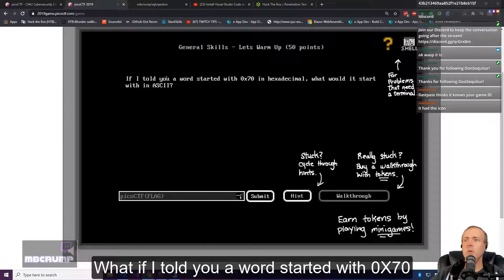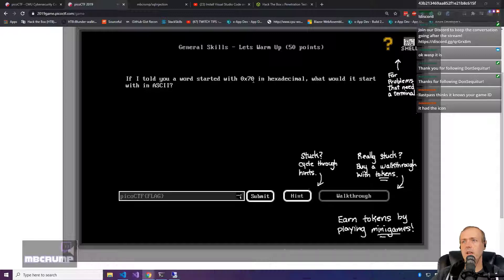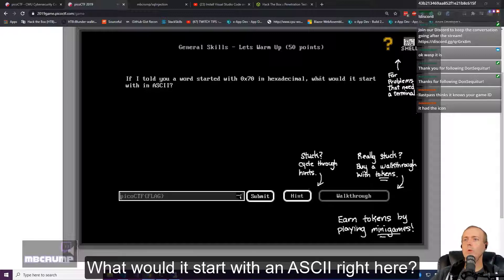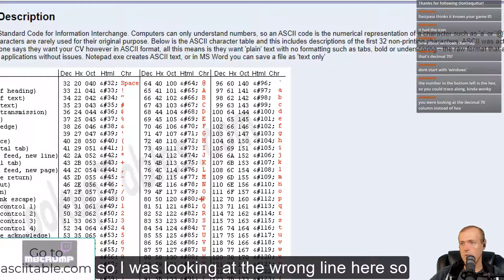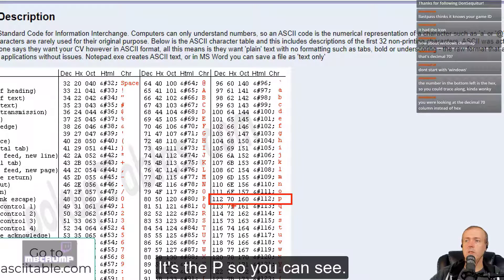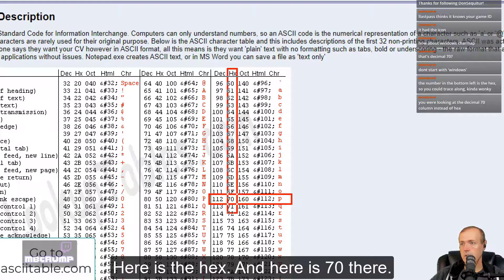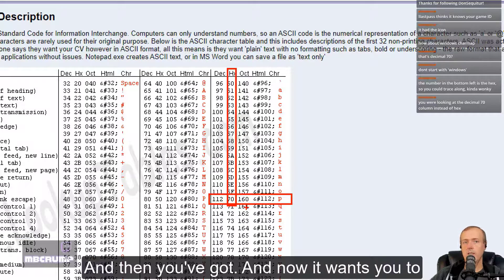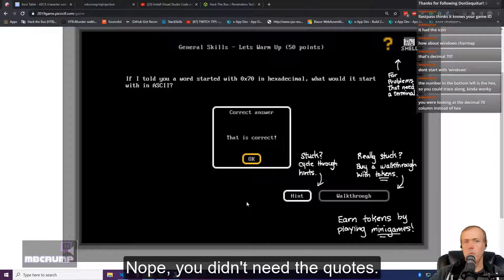2020 Update - picoCTF 2019 | General Skills - Let's Warm Up Solution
Here's a "hexidecimal to ascii" challenge we completed live. Join the stream or our picoCTF team.. or even better BOTH!